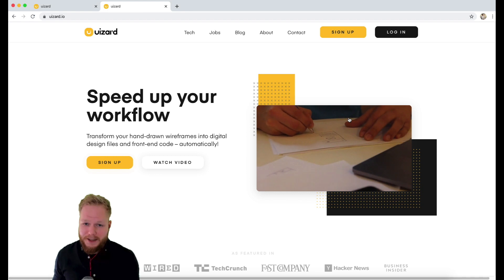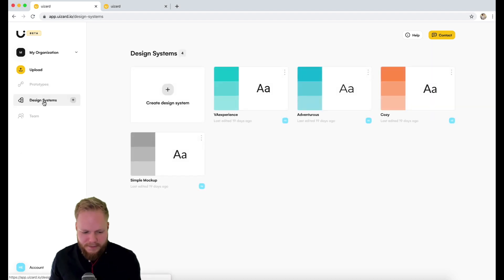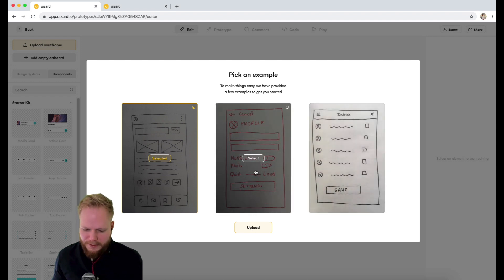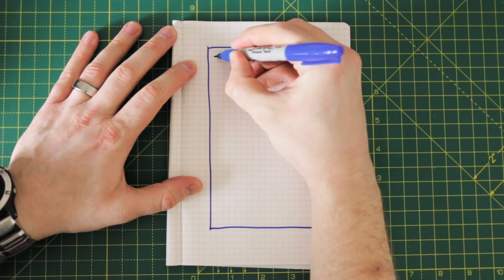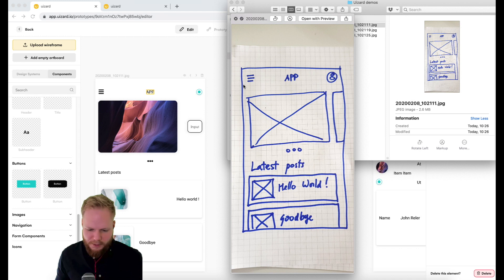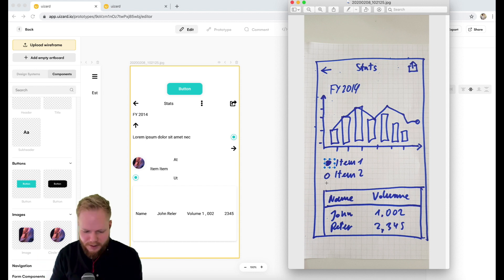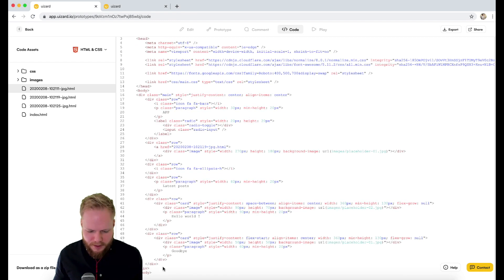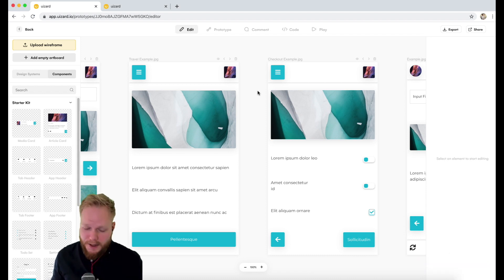Transform Hand-drawn Sketches to Digital Design with Uizard - Design Tool Tuesday, Ep34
Episode 32: Transform Hand-drawn Sketches to Digital Design with Uizard

As mentioned in the video - Uizard team was kind enough to share 5 early access invites. [[[UPDATE: No more invites left. ]]]

This week’s pick: Uizard. A brand new tool to hit the market with powerful beta. The tool allows quickly upload hand-drawn sketches and convert them into digital designs + full-fledged front-end code. The best bit about all of it is integrated design systems, that allow fast brand and component setup which then is automatically replicated and consistently applied throughout the digitised designs. Usually, tools like these tend to just produce static designs, however, Uizard also allows to modify and tweak the generated screen designs.